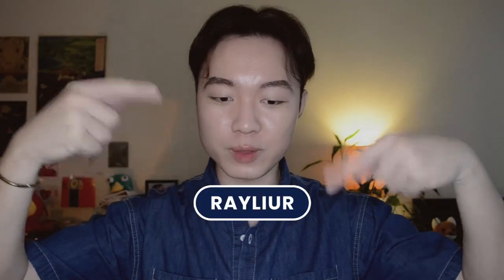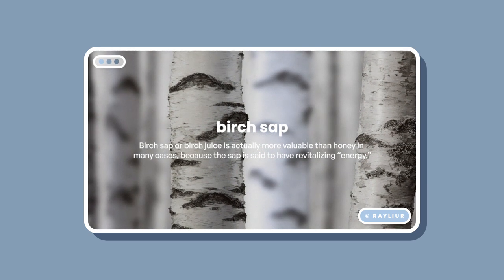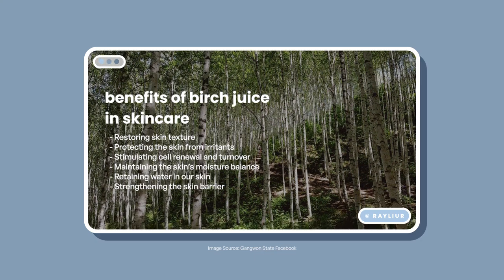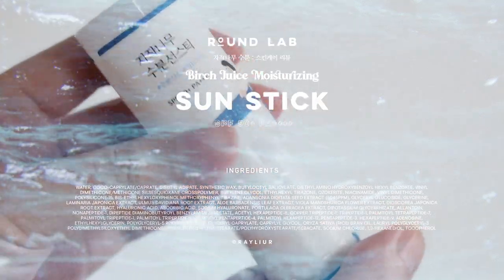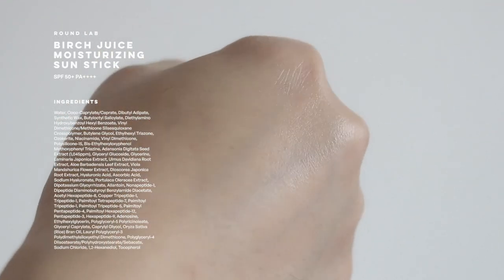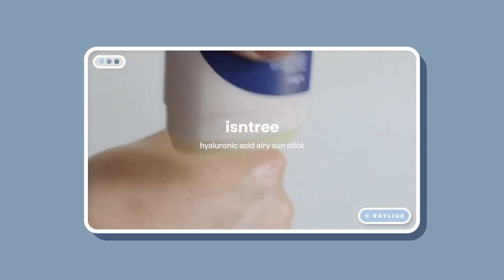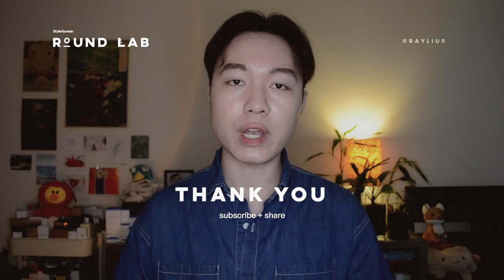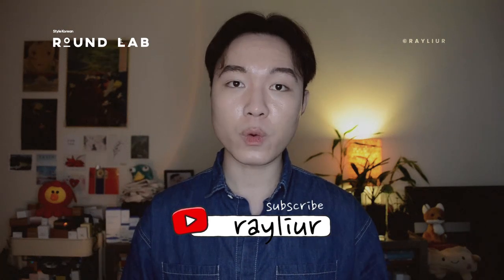ROUND LAB Skincare Review - Birch Sunscreen SPF, Toner, Serum, Moisturizer (oily skin) 💦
☼☽ Hi, hello, 안녕. I finally tried Korea's bestselling skincare brand, RoundLab, and their popular sunscreen from their Birch Juice line. Some of you may have already tried this line or the sunscreen, so let me know what your thoughts are on these products. As always, thank you for tuning in and building our community with us.

Products were gifted through PR by StyleKorean.

💦 Birch Juice Moisturizing Sun Stick SPF 50 (new version)

___chapters_______________________
0:00 Intro
0:51 About Round Lab and Birch Juice in Skincare
2:20 Round Lab Birch Juice Moisturizing Toner - Review
3:33 Round Lab Birch Juice Moisturizing Serum - Review
4:48 Round Lab Birch Juice Moisturizing Cream - Review
6:24 Round Lab Birch Juice Moisturizing Sun Cream SPF 50 - Review
8:24 Round Lab Birch Juice Moisturizing Sun Stick SPF 50 - Review
9:29 Thank you and Closing remarks

Date of recording: 23 June 2023